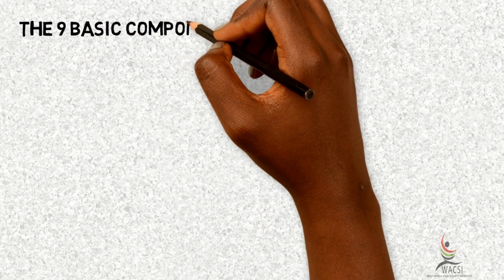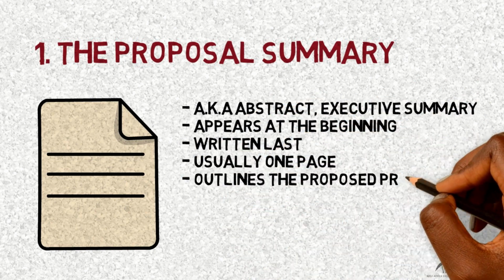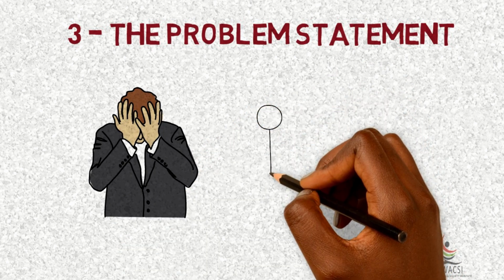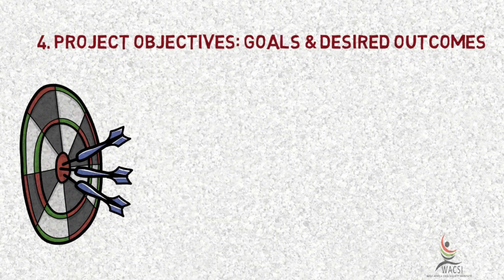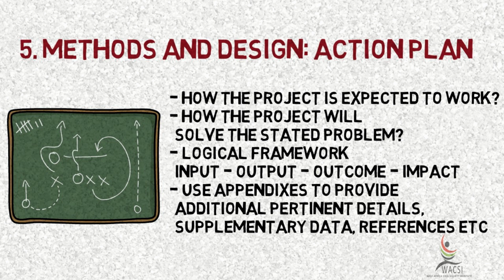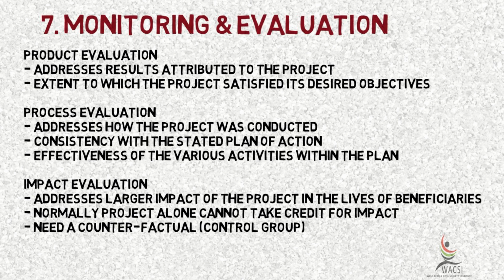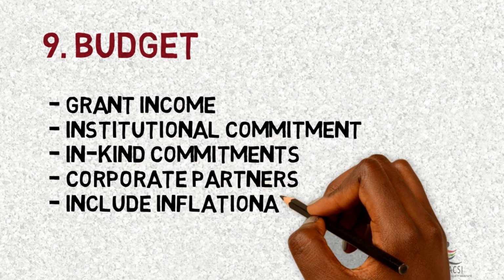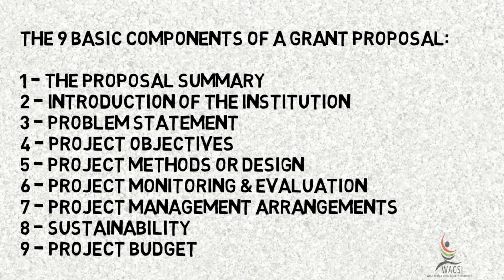How to Write Effective Grant Proposals -- -- Proposal Writing Online Material